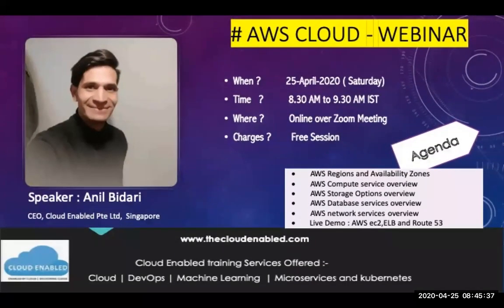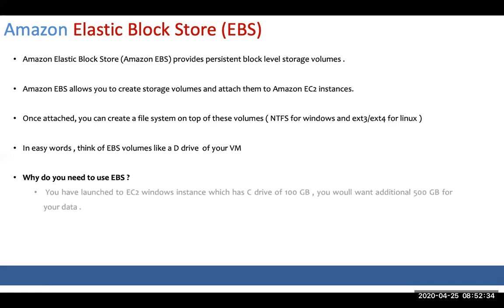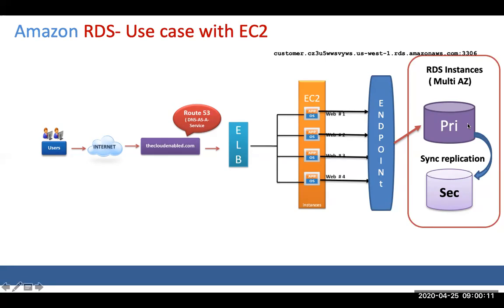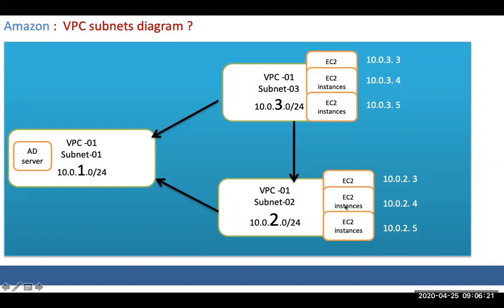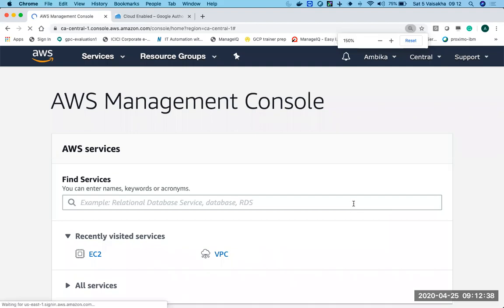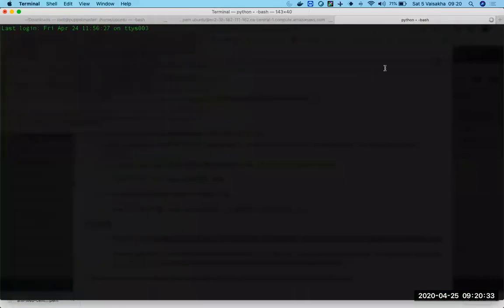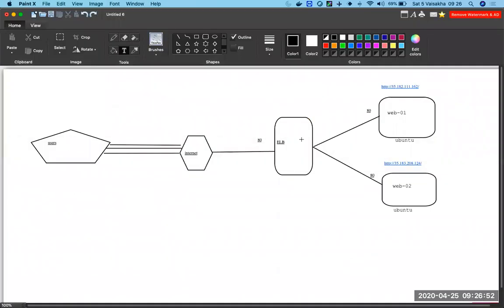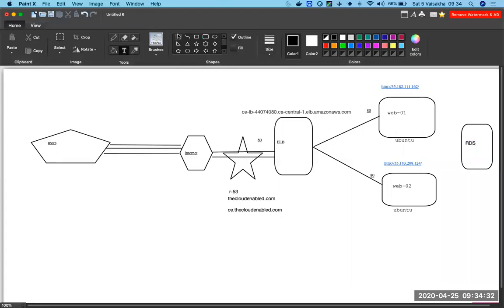AWS cloud fundamentals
EC2 VM demo,  AWS ELB demo, AWS Route 53 demo